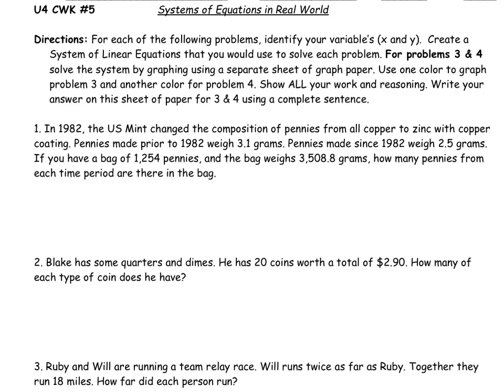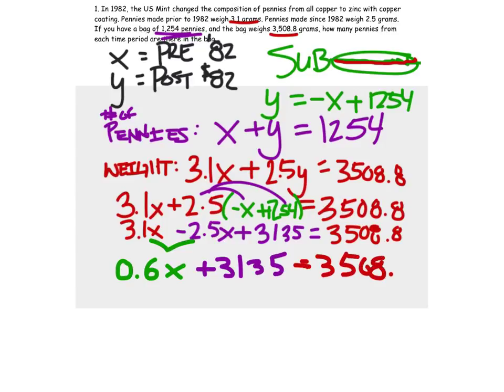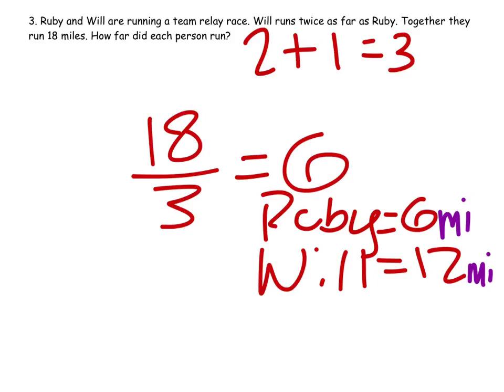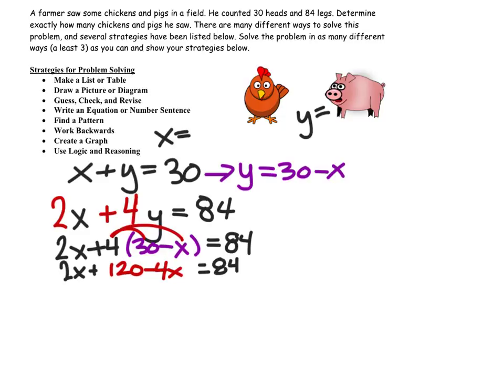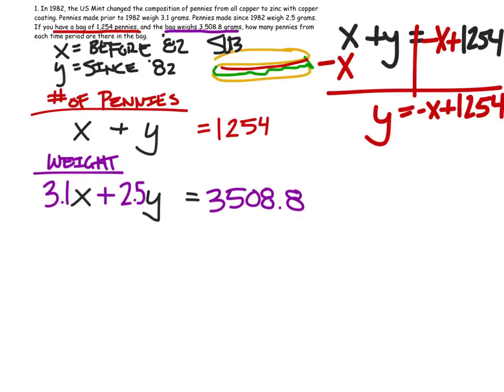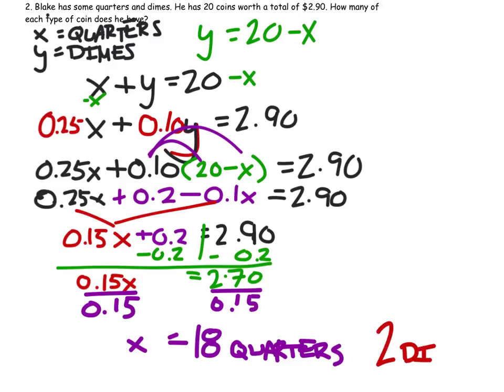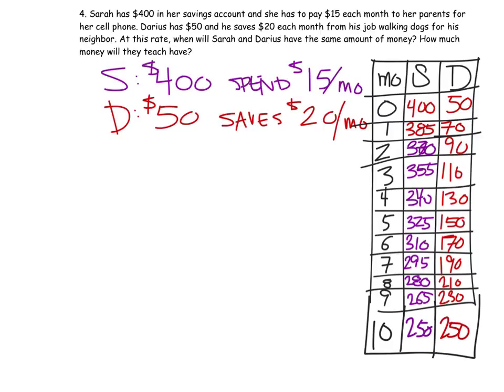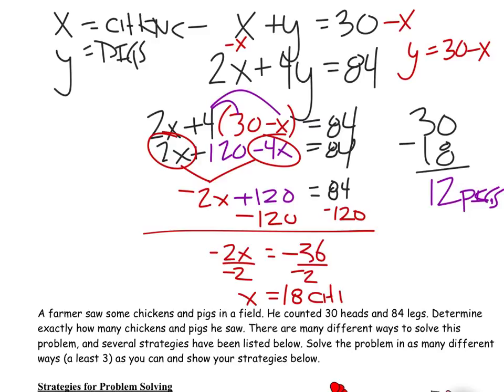Systems of Equations in the Real World (Word Problems): 8th Grade Unit 4 Lesson 4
This is the 4th lesson in unit 4.  We solved a few word problems using systems of equations.